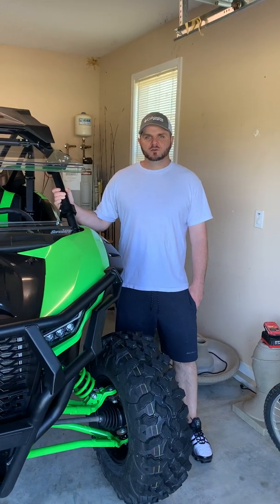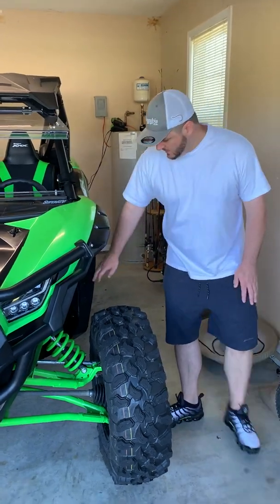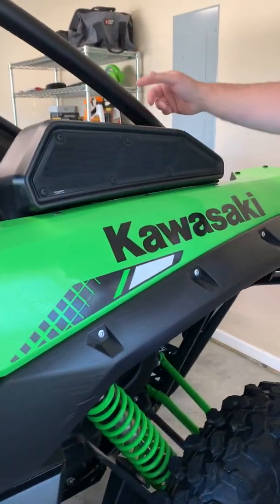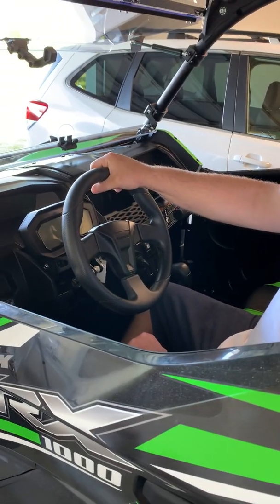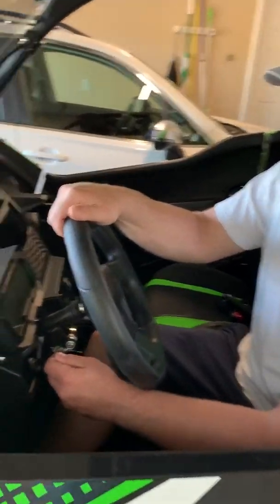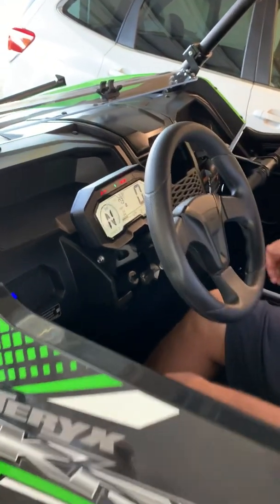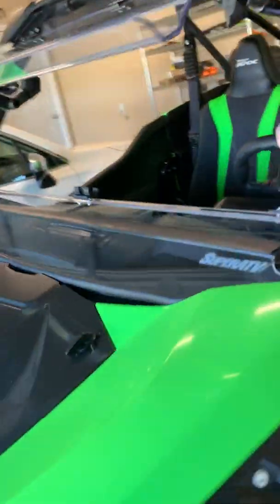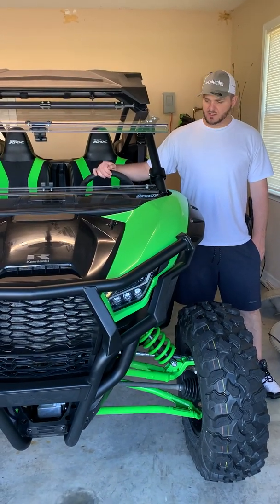2020 Kawasaki KRX 1000 review #2